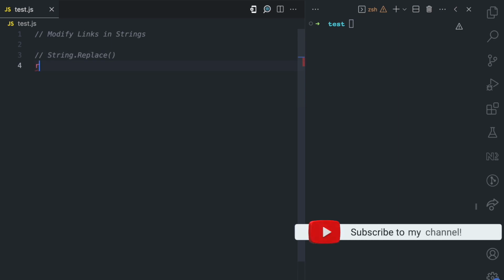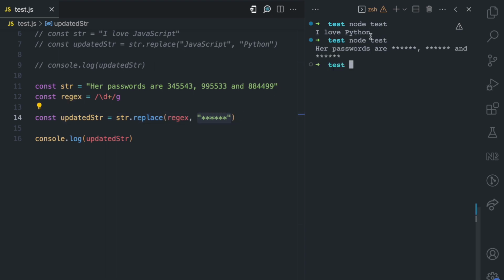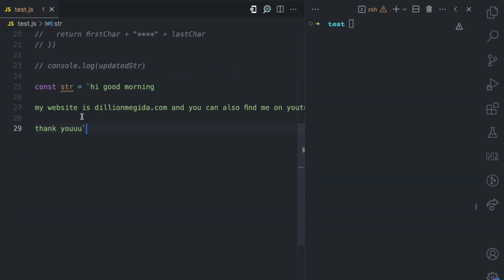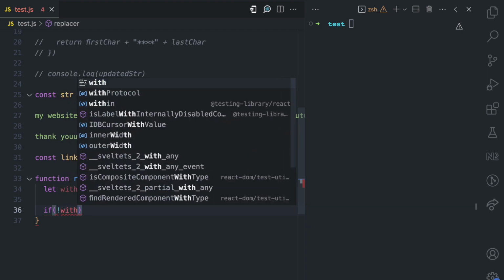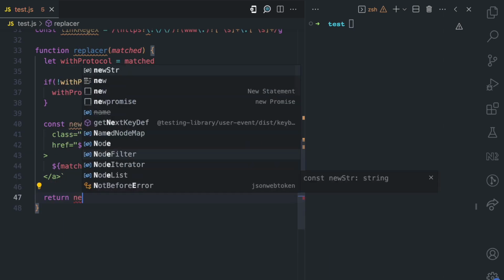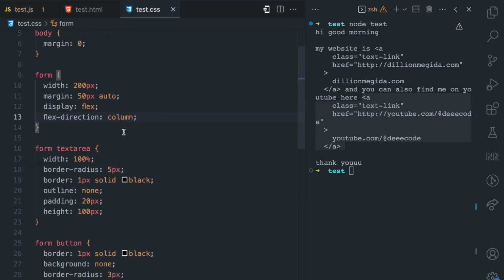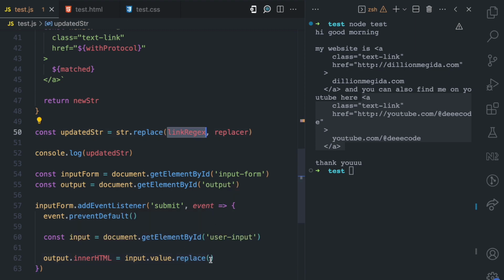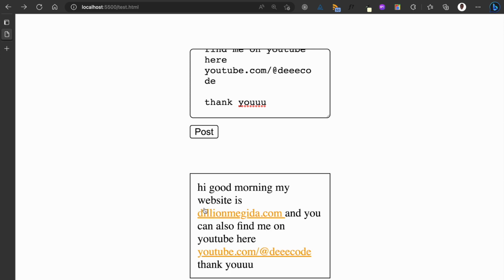How to Replace Links in a Text with Custom and Clickable Anchor Links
When you make a post on a social media platform, if the contents of the post contains the link, you would see the link styled differently from the rest of the text. Also, the link can be clickable which navigates users to a destination.

In this video, I share how you can achieve the same using JavaScript, specifically the String Replace method.